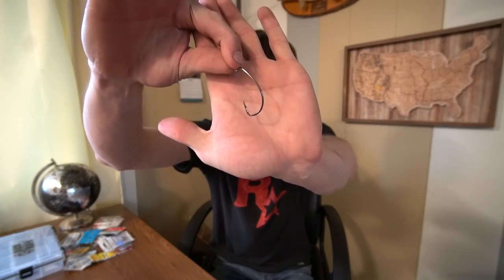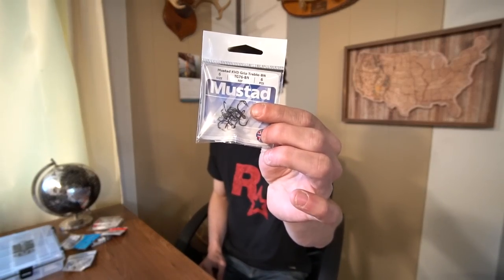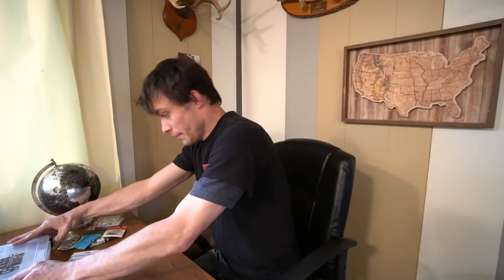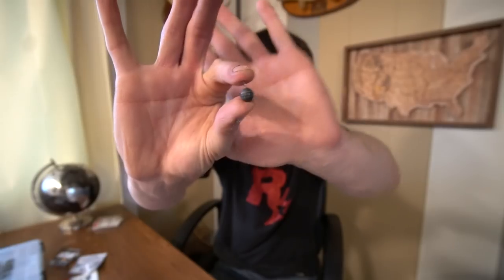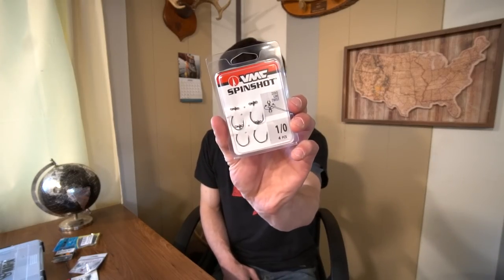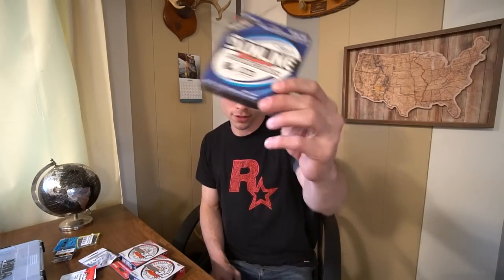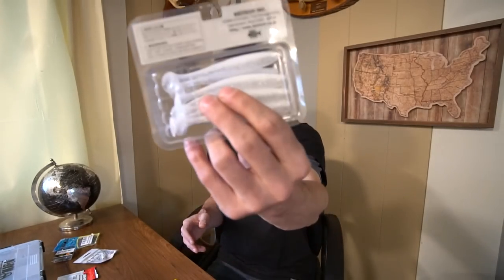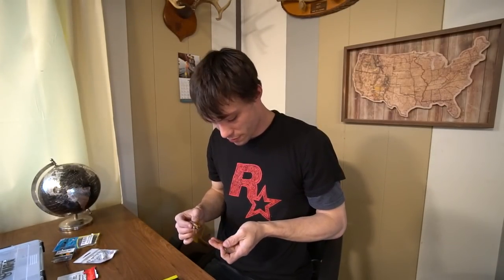Terminal Tackle Choices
Terminal tackle for bass fishing and what I use for terminal tackle choices when I go bass fishing. Choosing terminal tackle is an overlooked thing in the bass fishing world and is more important than people often consider. These are just some of my choices for bass fishing terminal tackle.